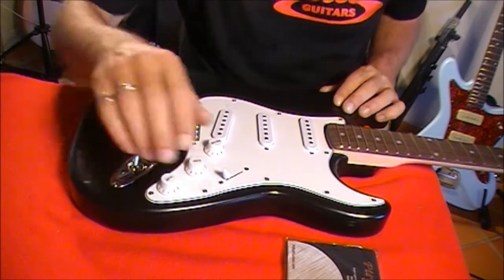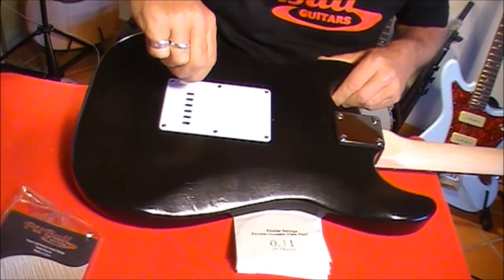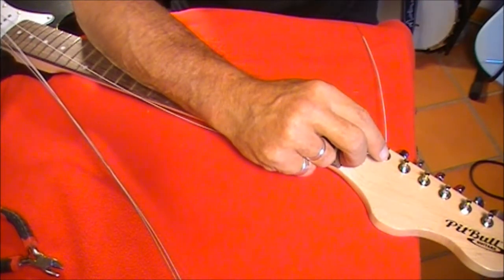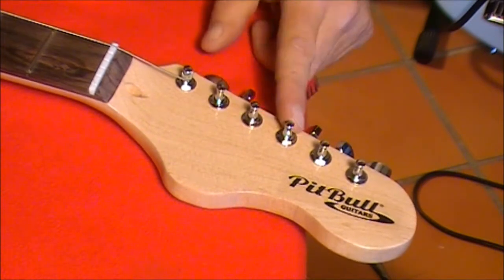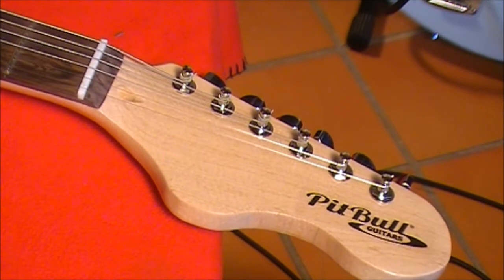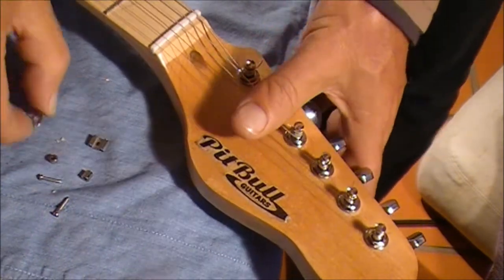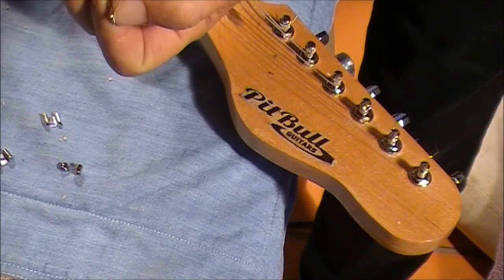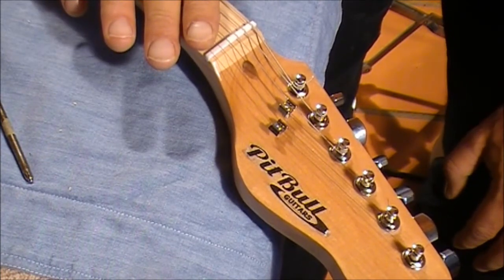17. Fitting Strings and String Guides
Fitting sttrings and String Guides